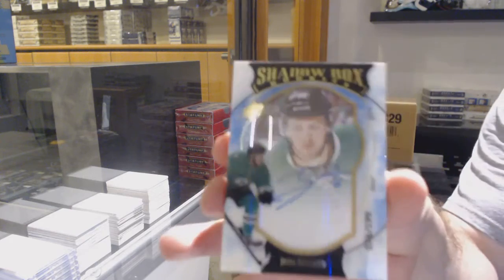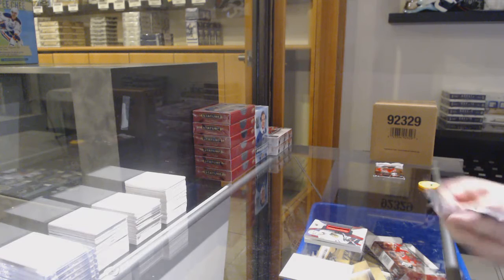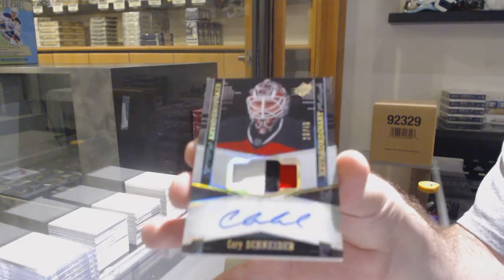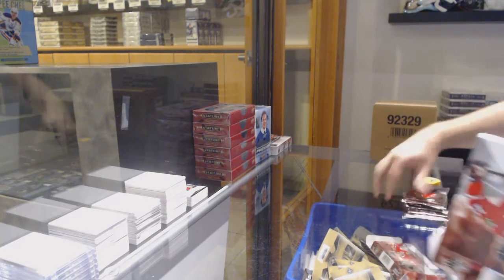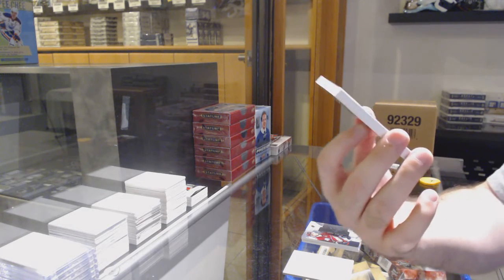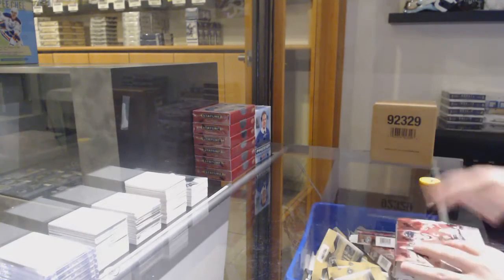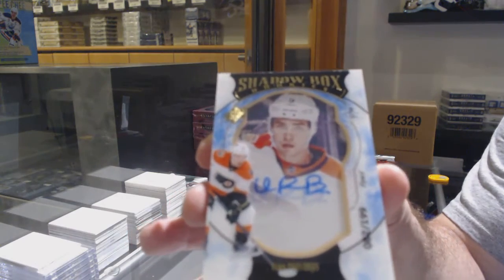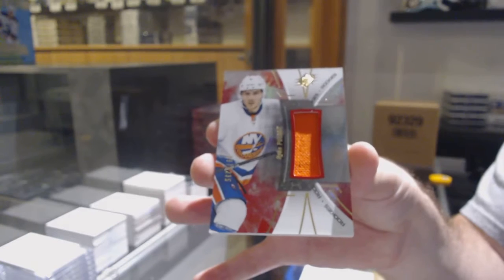16-17 Upper Deck SPx Hockey 3 Box Break - C&C GB #12,301